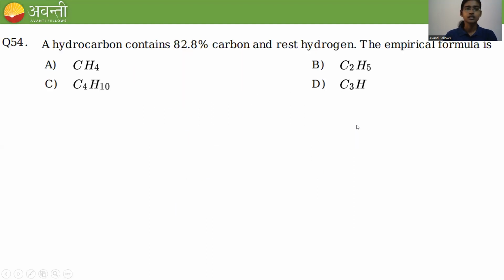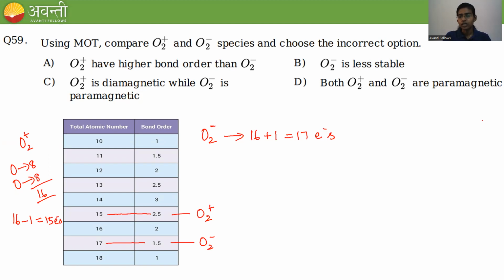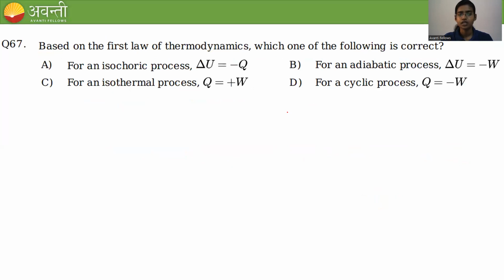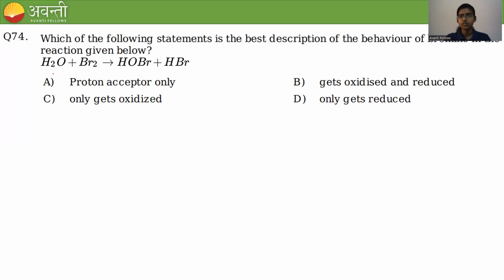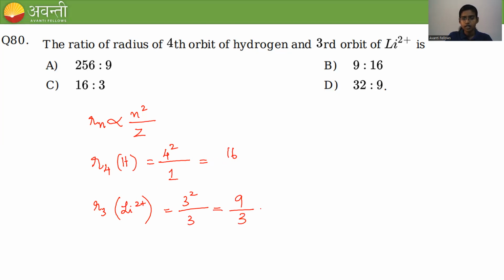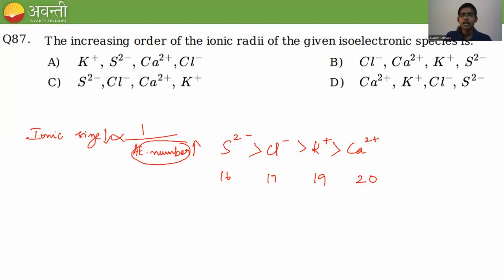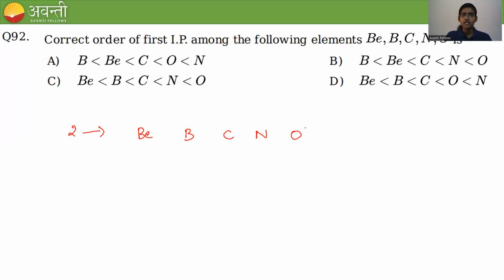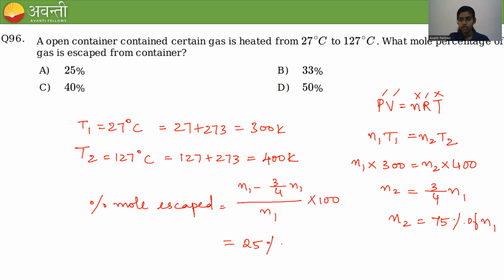Class 11 - AIET 4 Chemistry NEET Solution